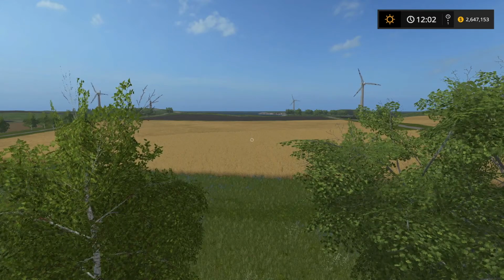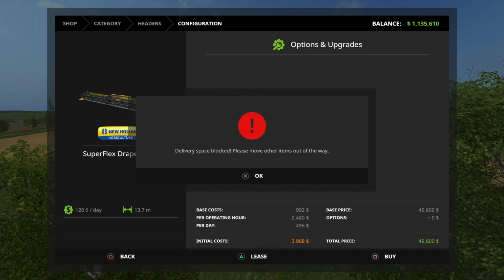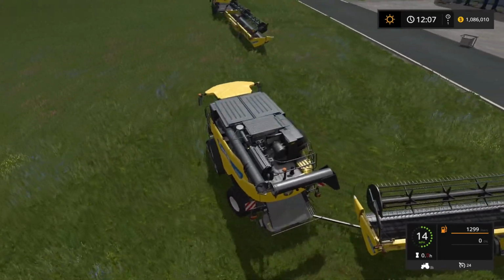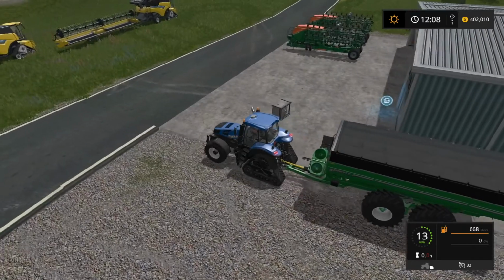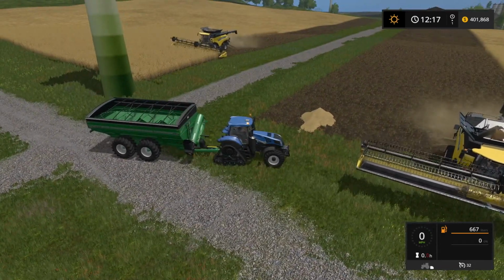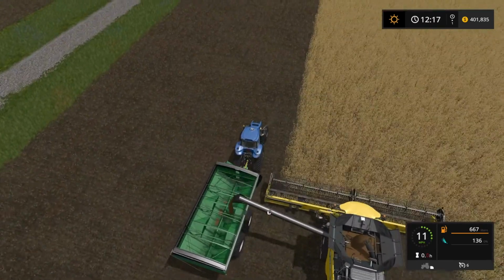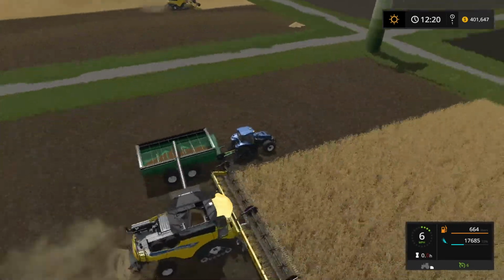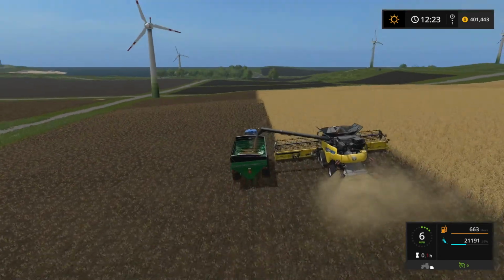Farming Simulator 17 Giants Island Episode 21